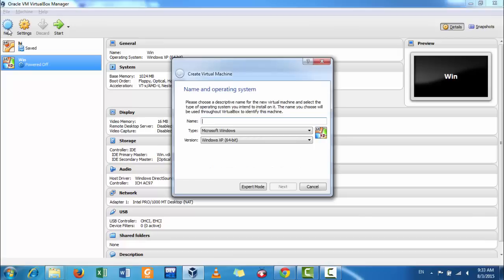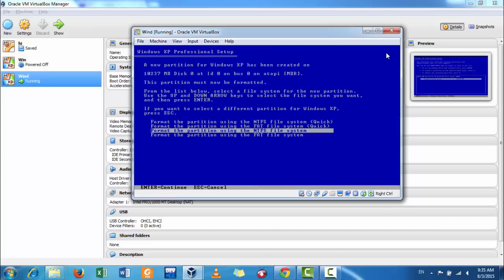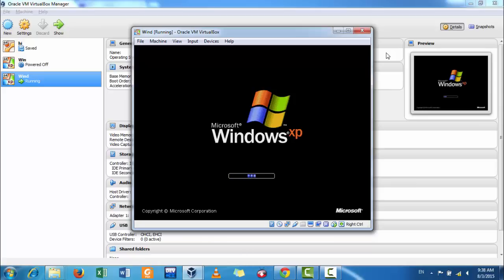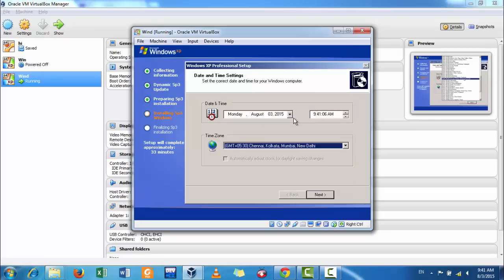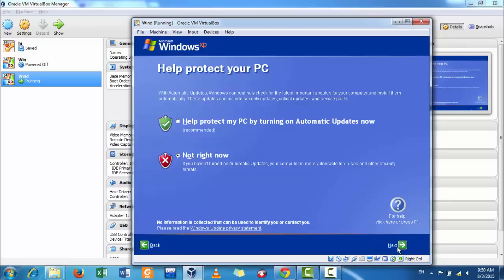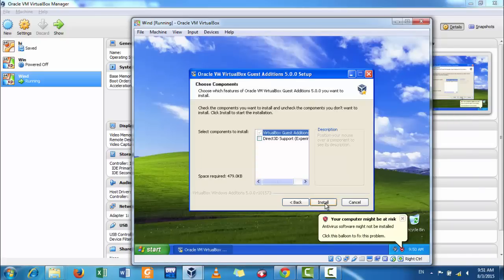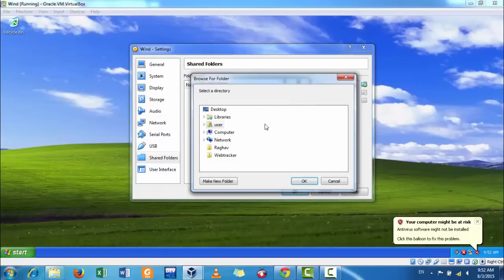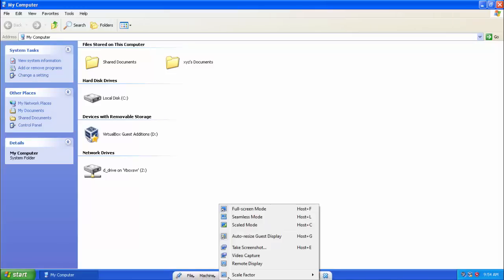Windows XP Installation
Windows XP Installation in Virtualbox